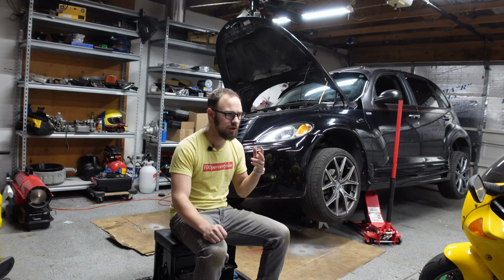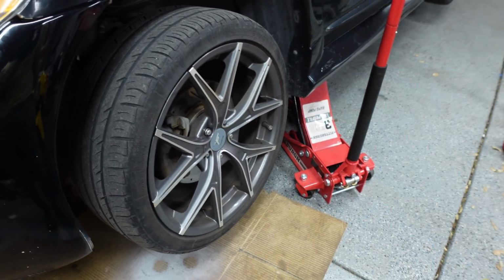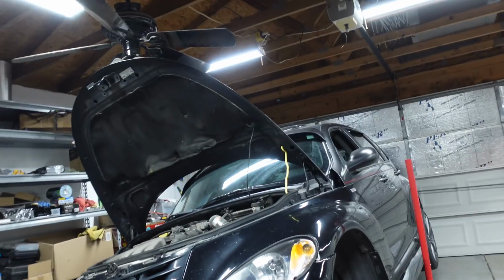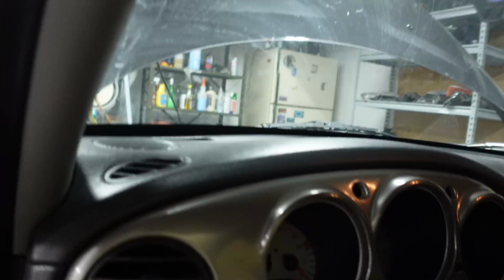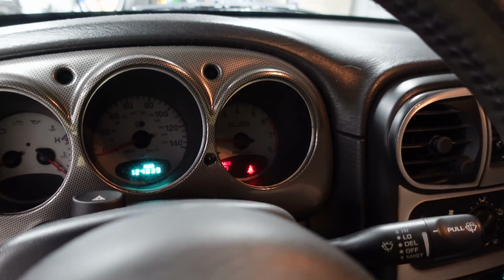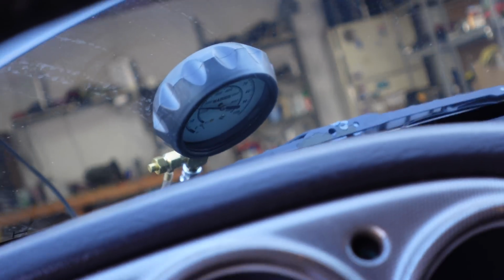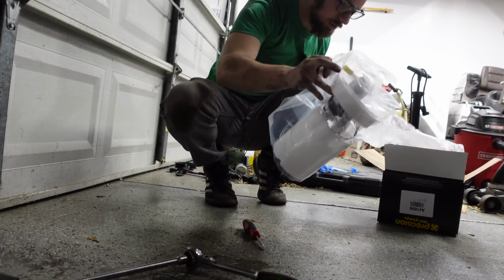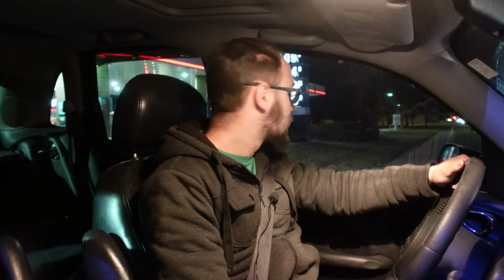My TURBO PT Cruiser was WAY more broken than I thought!